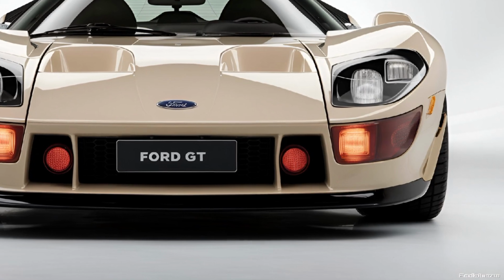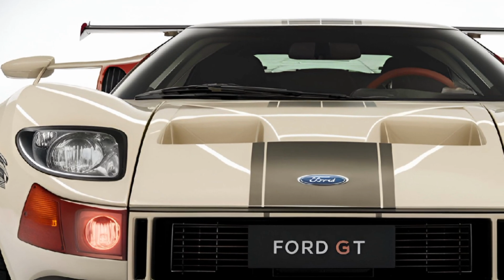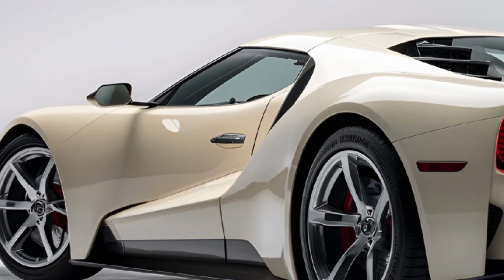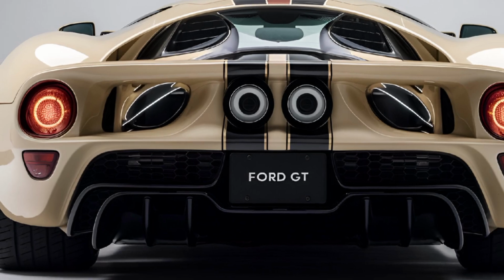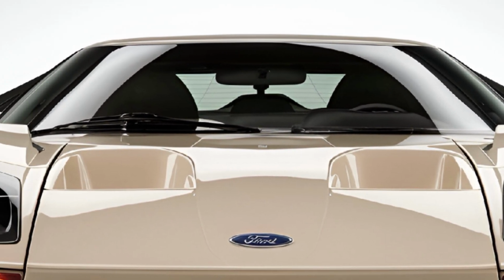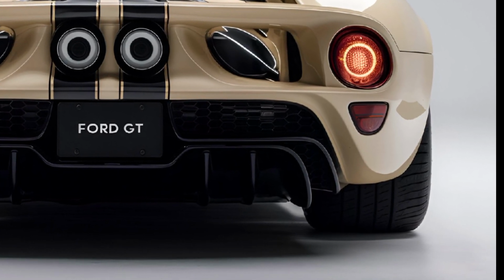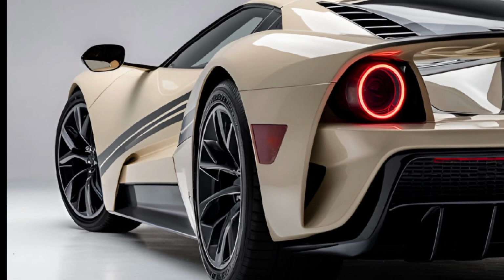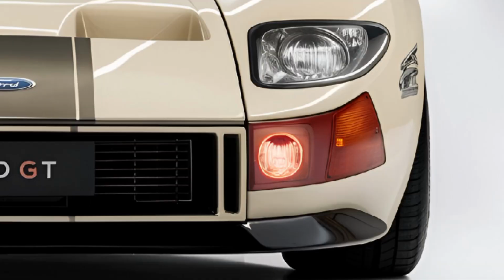2025 Ford GT: A Game-Changer in the World of Supercars!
Experience the power, precision, and innovation of the 2025 Ford GT. With groundbreaking design, a 750-horsepower engine, and advanced aerodynamics, this supercar is built to dominate both road and track. Watch as we explore every detail of Ford’s engineering masterpiece. Don't miss it!"